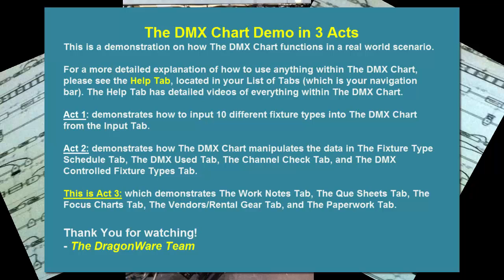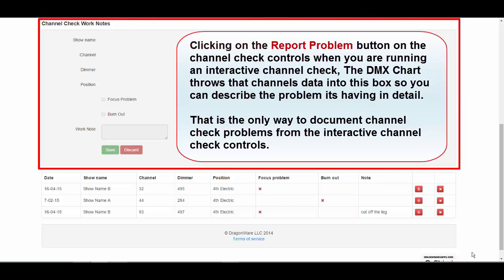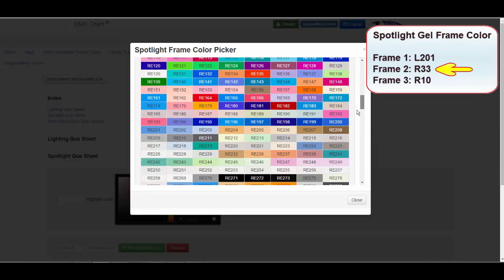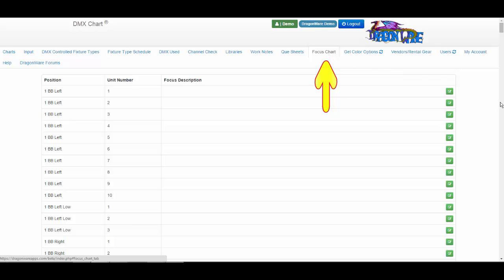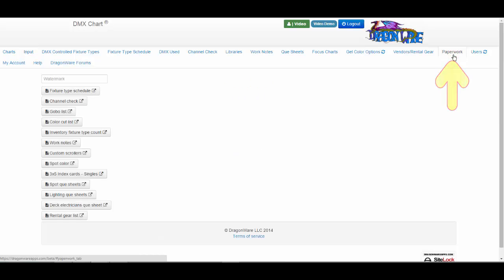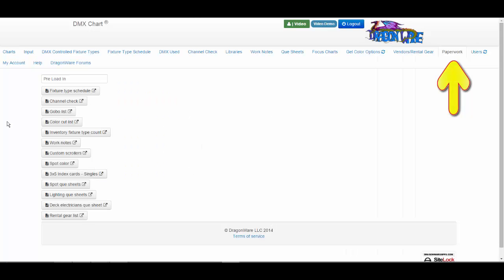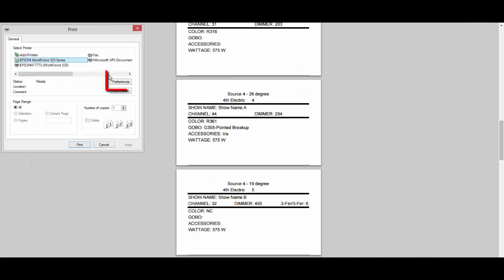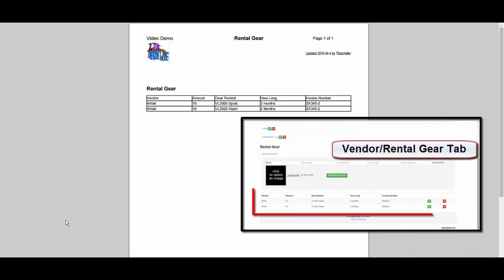The DMX Chart Demo - Act III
The DMX Chart is an online spreadsheet and database program designed for theatrical, touring and house lighting rigs. The DMX Chart offers three spreadsheets to keep track of your lighting rig. The DMX Controlled Fixture Type Spreadsheet, The Fixture Type Schedule Spreadsheet,
and The Interactive Channel Check.

The DMX Chart gives you a complete color coded visual of every universe that you have data in, and it comes with 6 user definable libraries. And there are more lighting specific features with Lighting Que Sheets, Spotlight Que Sheets, Deck Que Sheets, Focus Charts, and Vendor and Rental Gear lists.

The DMX Chart's remembers your favorite DMX Controlled fixture types like your movers, scrollers, foggers, and atmosphere. It remembers how many parameters each of your DMX Controlled fixture types uses. The DMX Chart will even suggest to you where your next DMX Controlled fixture type can "fit" into what ever universe you would like to see it in, all you have to do is pick a universe. The DMX Chart remembers your favorite Conventional fixture types too. It remembers your custom scroll strings, your custom gobos, your conventional color data, and your conventional accessories...show after show after show that you need to map and track any of your fixture types data. The DMX chart will remember all of your choices, and it will also do the math for you.

There's nothing to download and nothing to install. You can access The DMX Chart from any operating system platform. Just login! It's really that simple! All updates that the DragonWare Team make are immediately available to everyone. There are also very detailed YouTube videos on every subject related to The DMX Chart, along with PDF manuals, and workbooks. DragonWare also offers a ticket support system, and a knowledge base. Or just give us a call, we would be happy to assist you.

This DMX Chart help video describes Act III of a 3 part video demonstration for The DMX Chart.